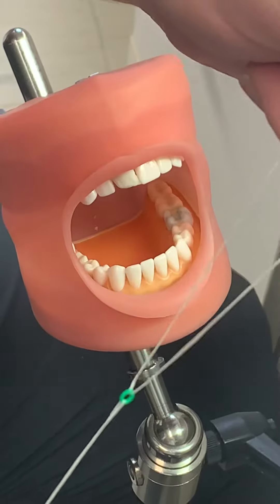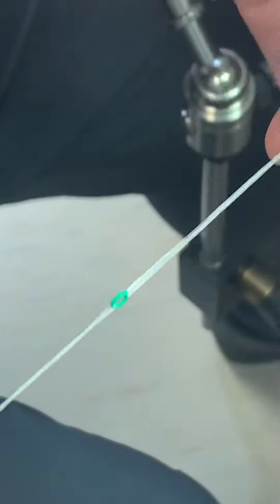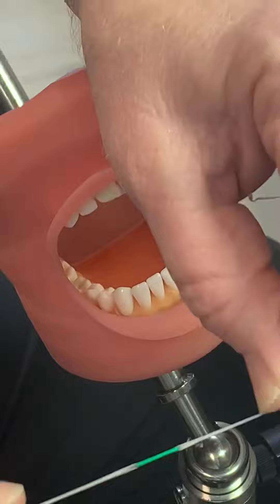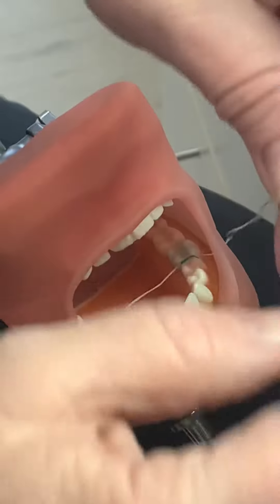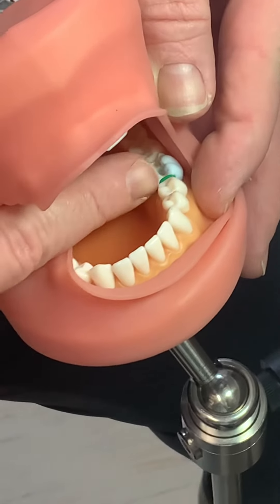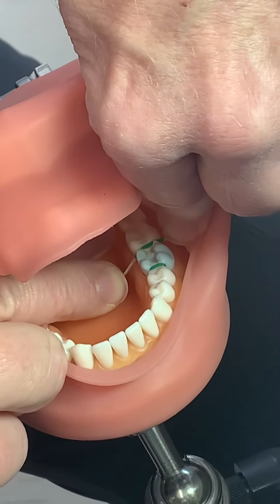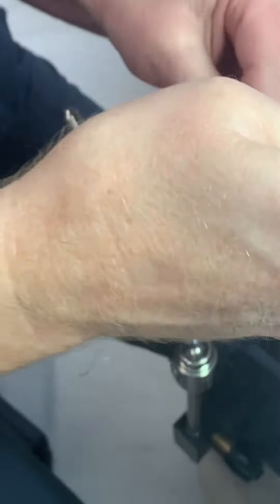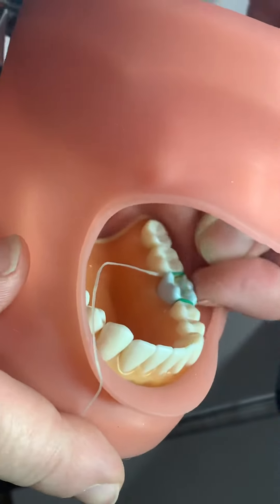Placing Ortho separators